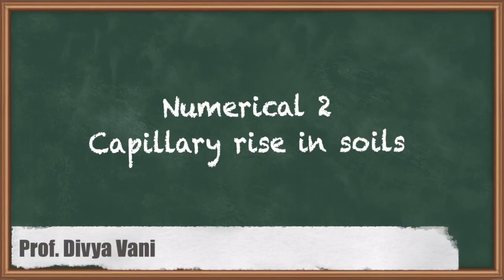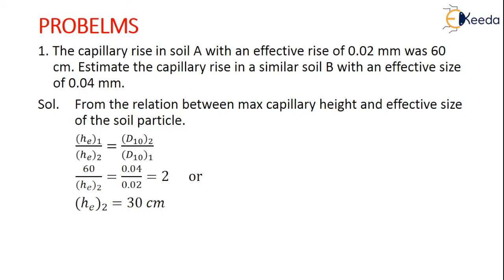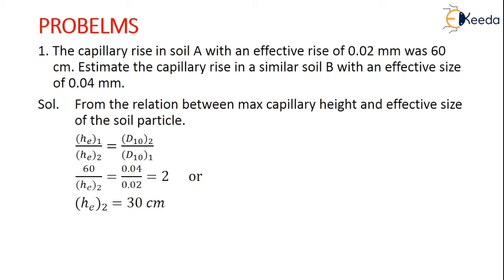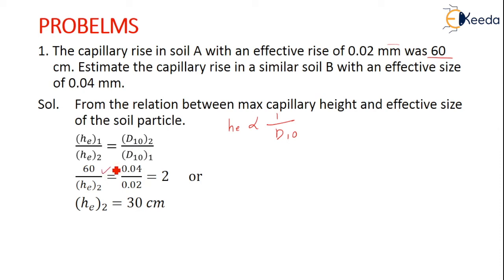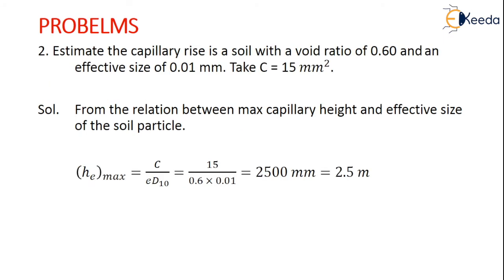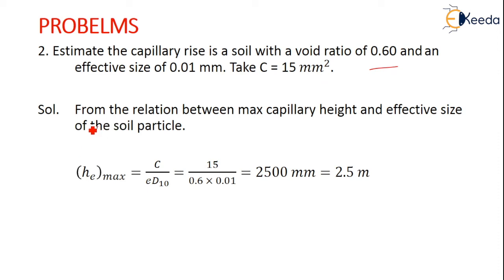Numerical 2 - Capillary Rise in Soils - Permeability of Soils and Seepage Analysis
Video Name - Numerical 2 - Capillary Rise in Soils

Chapter - Permeability of Soils and Seepage Analysis

Happy Learning!